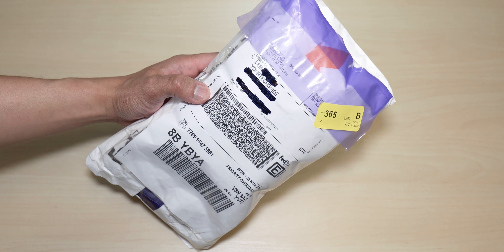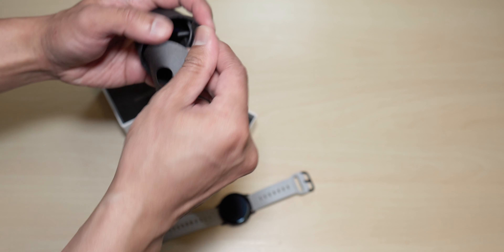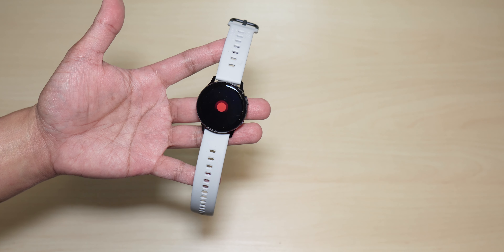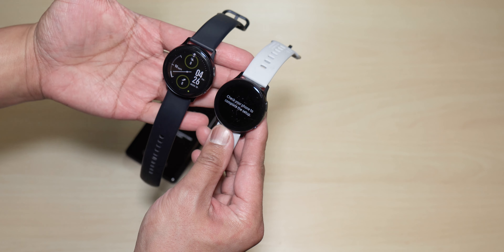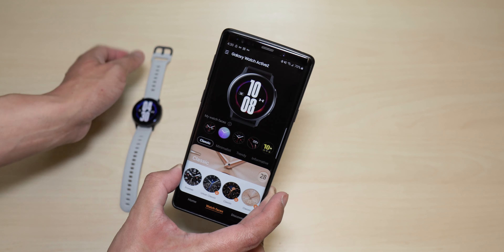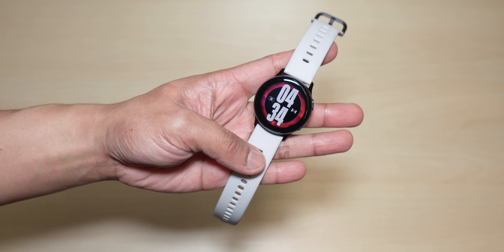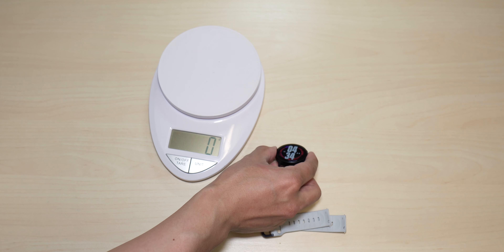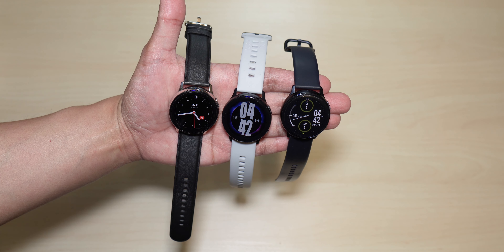Samsung Galaxy Watch Active 2 | Under Armour | Unboxing | First Impression | Setting Up [4K]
Unboxing the Samsung Galaxy Watch Active 2 Under Armour Variant in 40mm with light grey watch band. Watch itself looks amazing! Love the contrast of the light grey watch band to the black watch itself and the watch face looks very sporty.

Mailing Address:
YourTechGuide
63 12th Street #2832
Blaine, WA 98230
United States